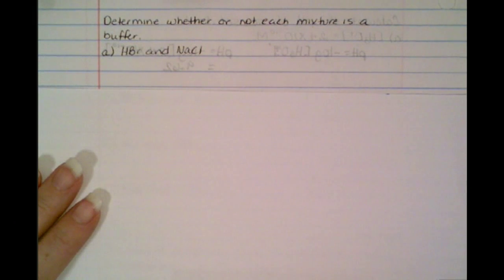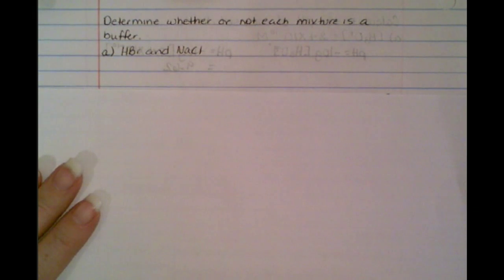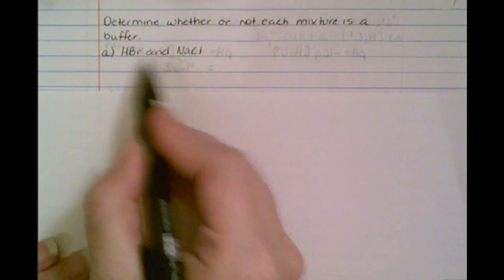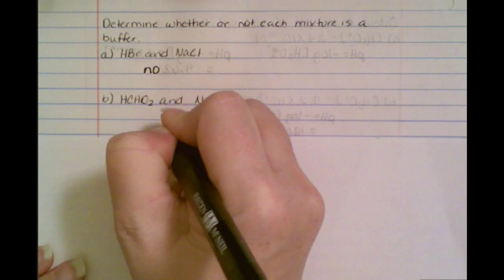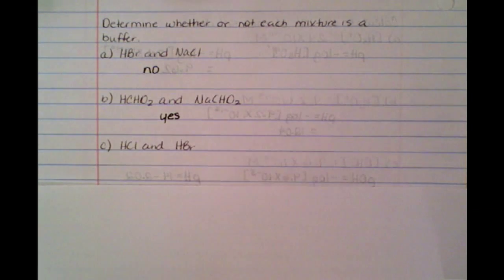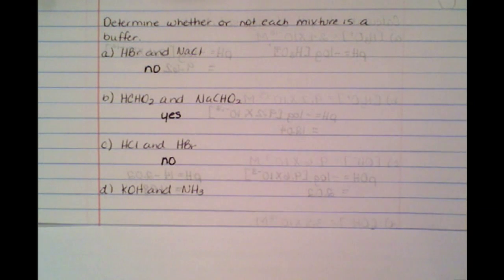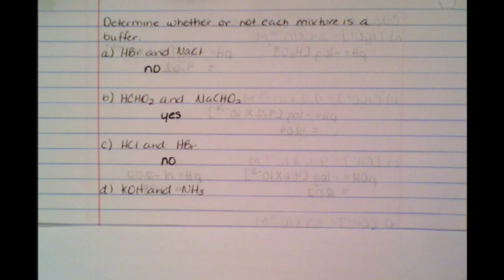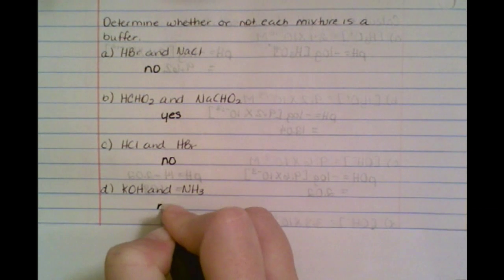Buffers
Learn how to determine if two solutions, when mixed, form a buffer. Buffers contain significant amounts of a weak acid and its conjugate base. The examples in this video are for an introductory chemistry course.